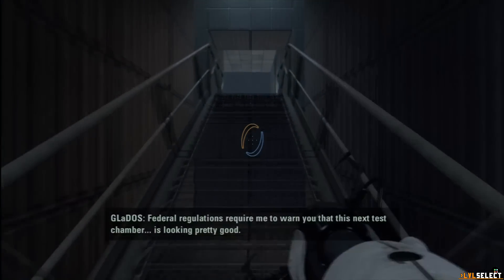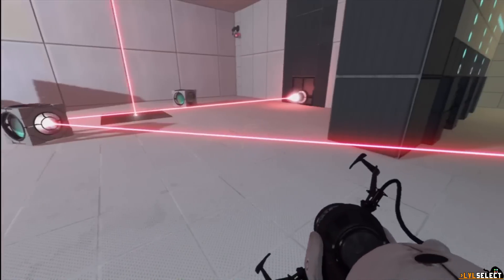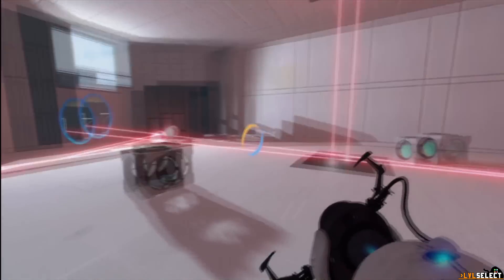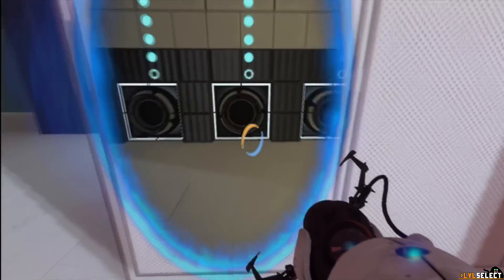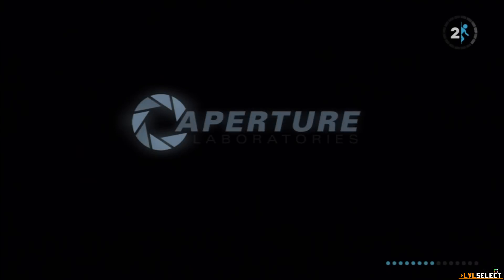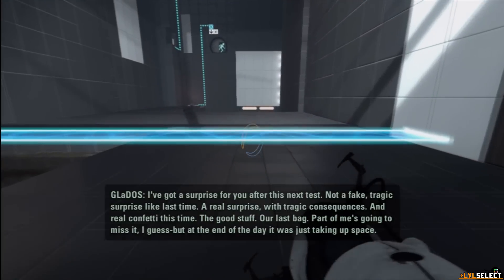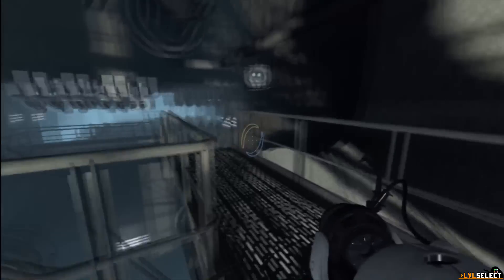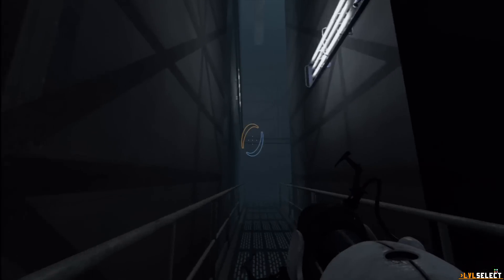Portal 2- The great escape (sorta)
Unless we take off for a lazy day. We occasionally do monthly tournaments. Tournaments are always free and contain grand prizes!

Visit us at LvLSelect.com or LvLSelect.co.uk for everyday gaming/industry news